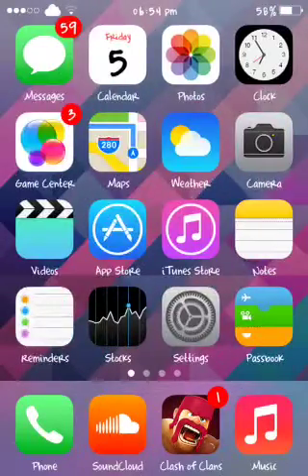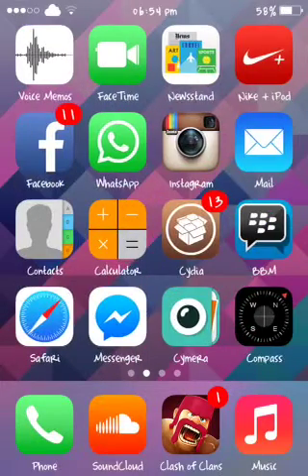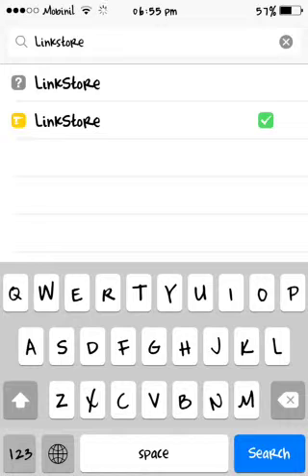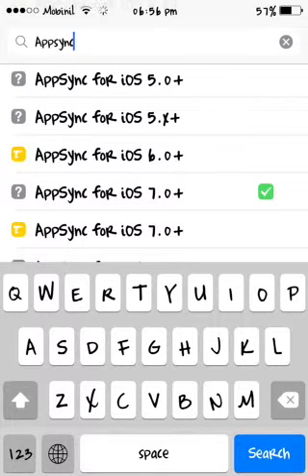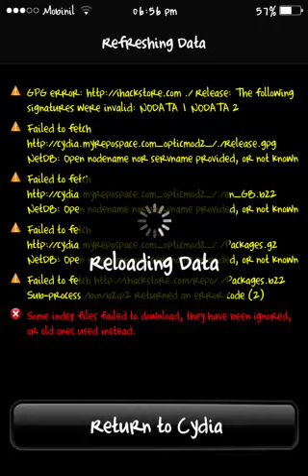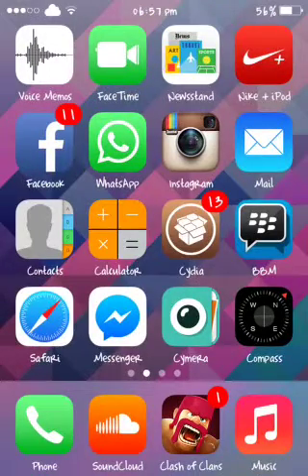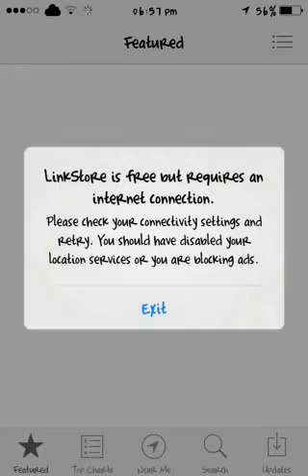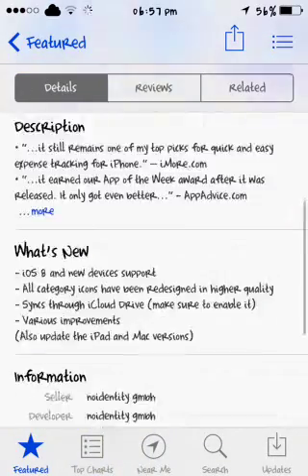Cydia Tweak LinkStore/AppSync for Ios7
This Tweak Allow You to Download Paid Applications for Free from AppStore of IPhone or IPad or IPod Touch 5g